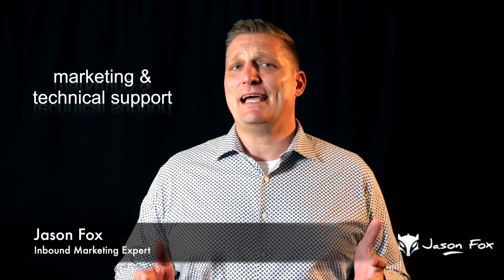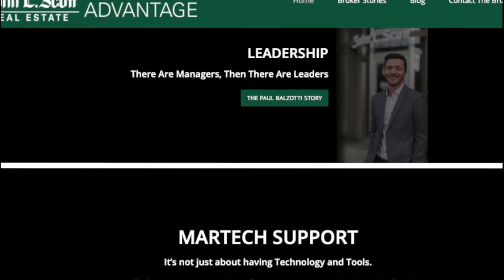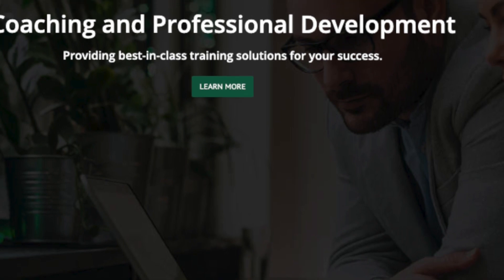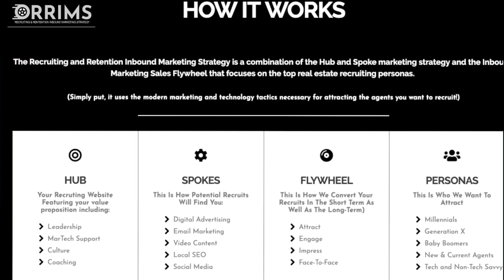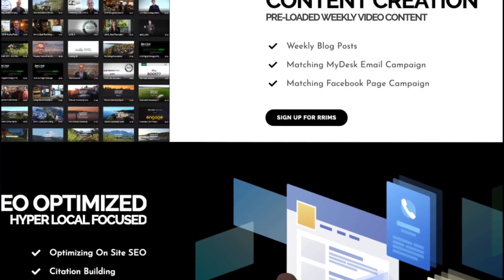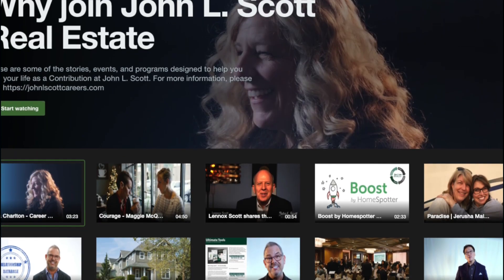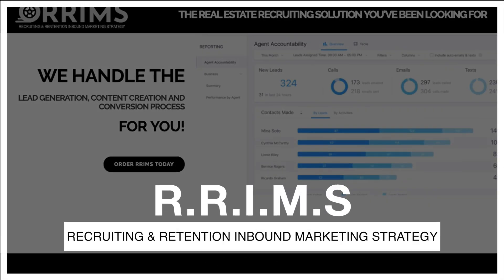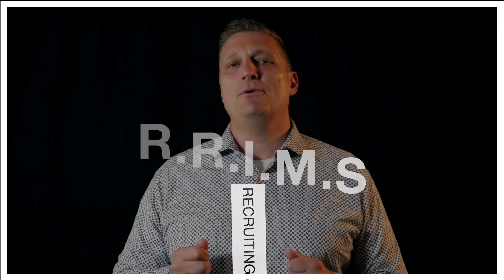Recruiting and Retention Inbound Marketing Strategy Product (R.R.I.M.S)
Jason Fox of Jason Fox Real Estate Marketing introduces a new product; R.R.I.M.S.

It is a real estate agent Recruiting and Retention Inbound Marketing Strategy that is designed to help managing brokers and real estate firm owners to increase their new agent recruiting while also keeping current agents engaged.

The Recruiting and Retention Inbound Marketing Strategy is a combination of the Hub and Spoke marketing strategy and the Inbound Marketing Sales Flywheel that focuses on the top real estate recruiting personas.

(Simply put, it uses the modern marketing and technology tactics necessary for attracting the agents you want to recruit!)